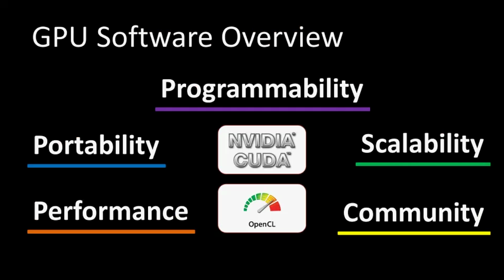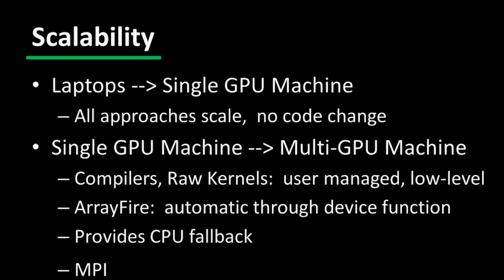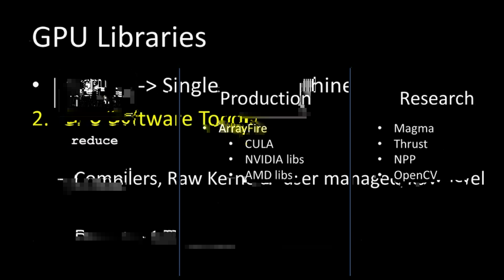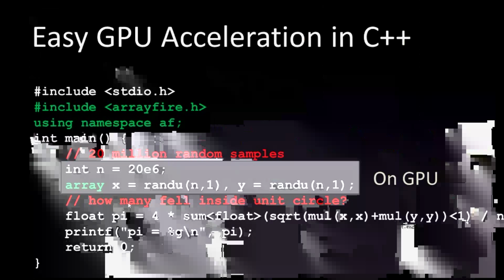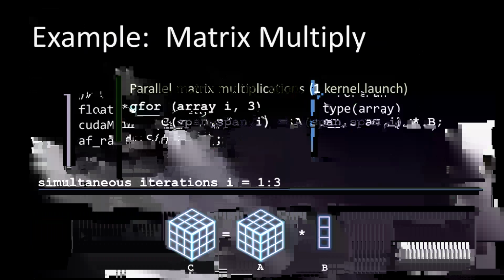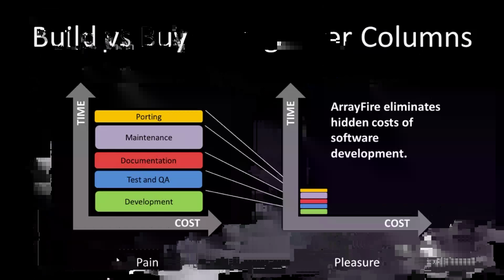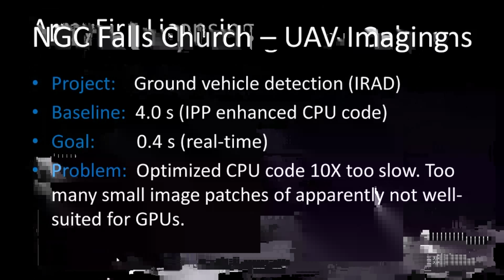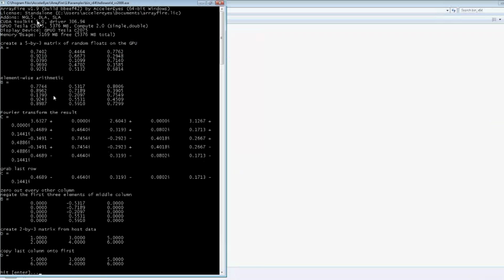Getting Started with ArrayFire - a 30-min Jump Start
This webinar was held on December 13, 2012, and was part of an ongoing series of webinars that will help you learn more about the many applications of ArrayFire, while interacting with AccelerEyes GPU computing experts.
ArrayFire is a free, fully-functional software library for use in GPU Computing. What sets it apart is that its very very easy to use, as this video will demonstrate. Give ArrayFire a try today!